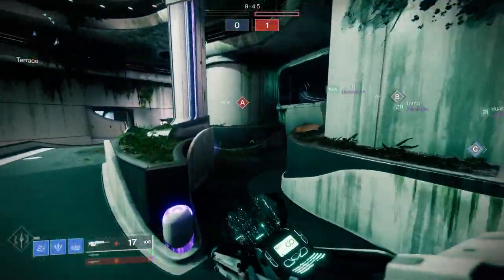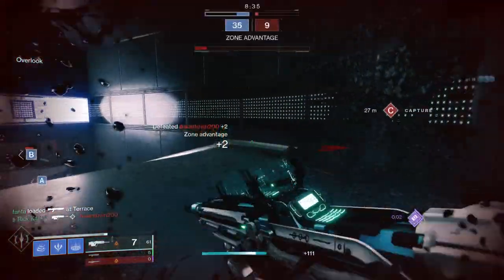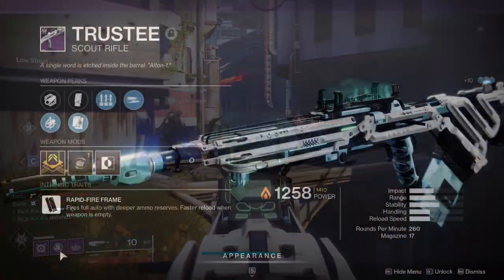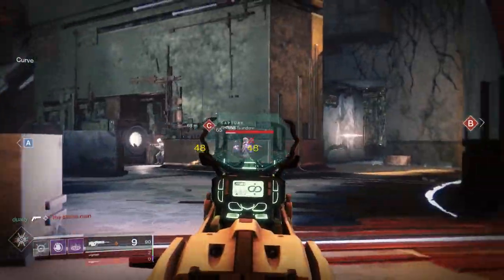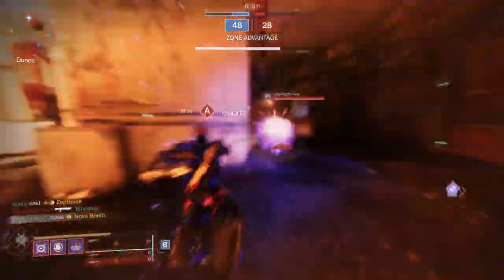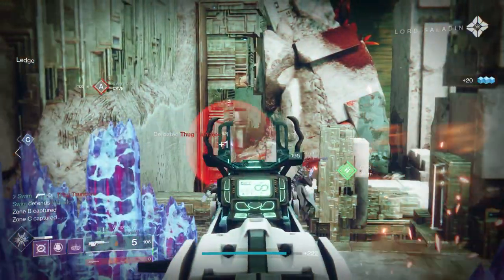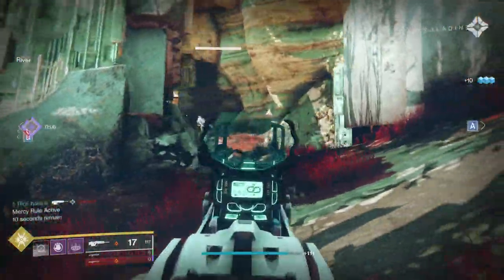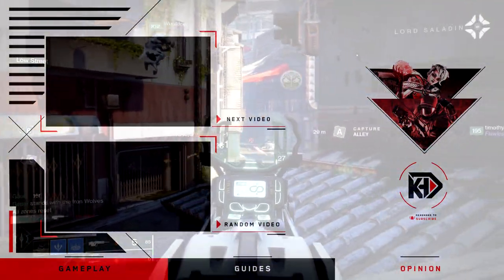Destiny 2: I was VERY Wrong about This Weapon...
Showcasing the new Trustee Legendary Scout Rifle from the Deep Stone Cypt Raid! This is an S-Tier PvP Weapon, and is arguably the Best Scout Rifle in Destiny 2! It also has a God Roll that so many people are overlooking (Including me at first)!

New Destiny2 video going over the Trustee Scout Rifle from the Deep Stone Crypt Raid in the New Destiny 2: Beyond Light Fall Expansion! The Fall DLC, Destiny 2 Beyond Light, is out now for PC, the Xbox Series X, Xbox Series S, and PS5! But today, we are going over what is arguably the best Scout Rifle in Destiny 2, and one of the only scout rifles viable in the current PvP Meta!